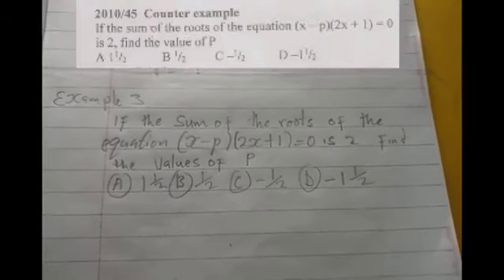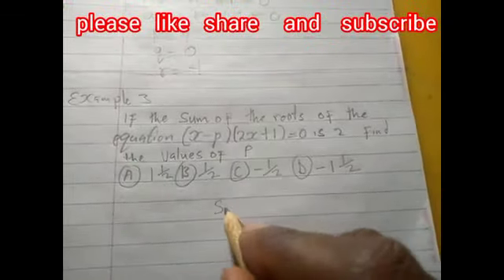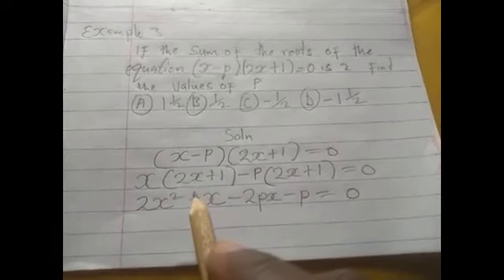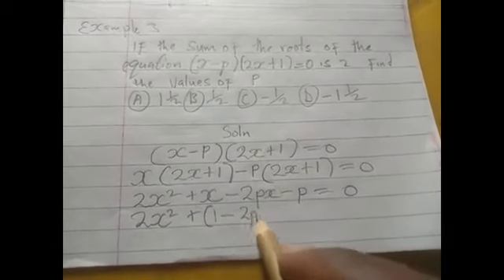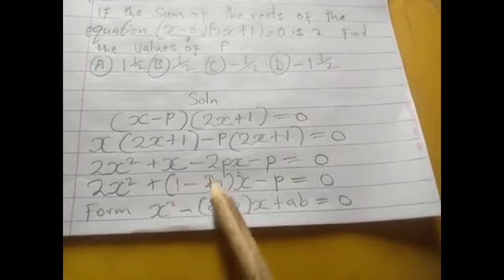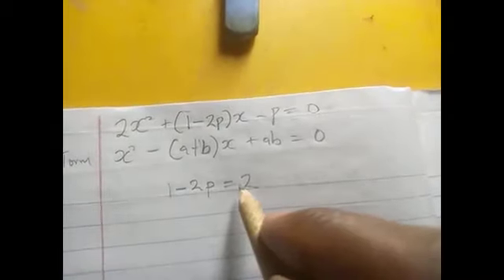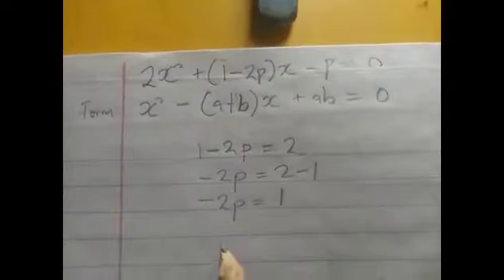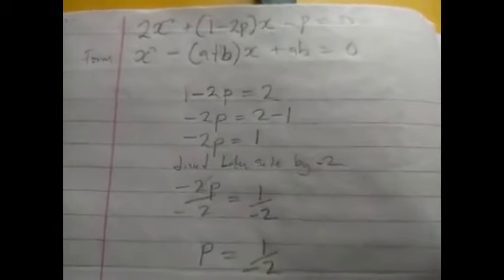" Quadratic Equations: unlocking the Secrets of Given Roots"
In this captivating video titled "Unlocking Quadratic Equations: unlocking the H Secrets of Given Roots,"

We unravel the secret behind quadratic equations by focusing on the given roots. Through a step-by-step explanation, we shed light on how to unlock the mysteries hidden within these equations. By understanding the fundamentals, you'll gain valuable insights into quadratic equations, empowering you to master related topics effortlessly.